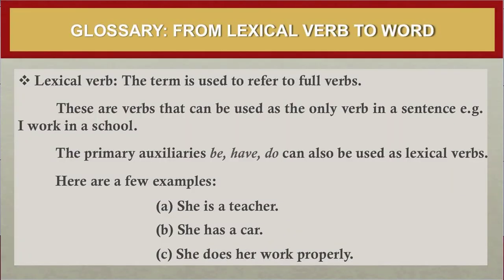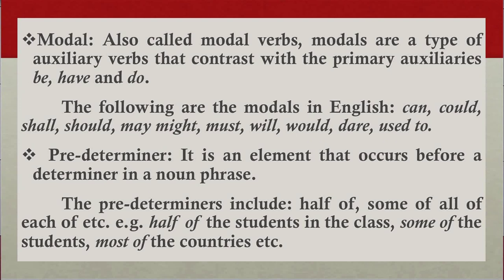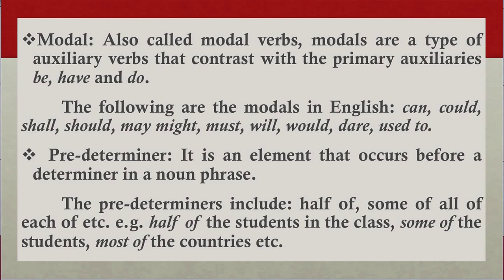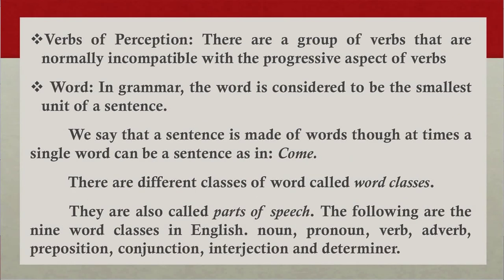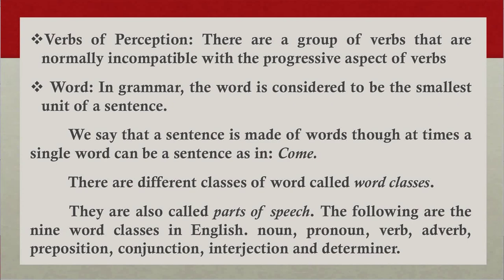BA_Foundation course in English_Unit 12:Remedial Grammar-II: Glossary from Lexical Verb to Word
Presented by: Dr. Pallavi Gogoi, Assistant Professor (English), Padmanath Gohain Baruah School of Humanities, KKHSOU
Produced by: Electronic Media Production Centre (EMPC), KKHSOU